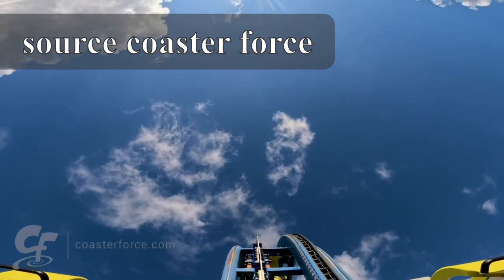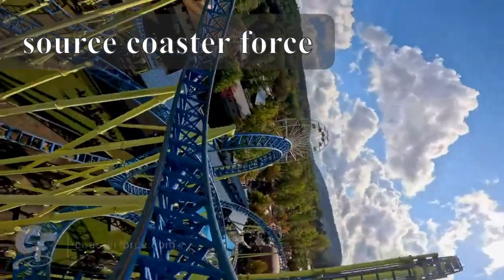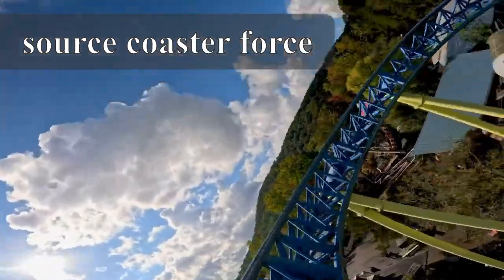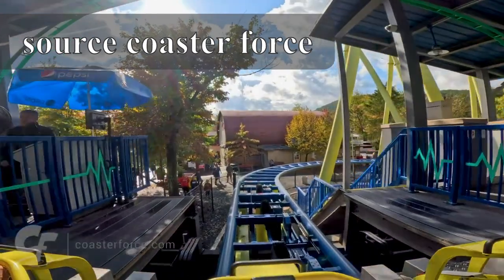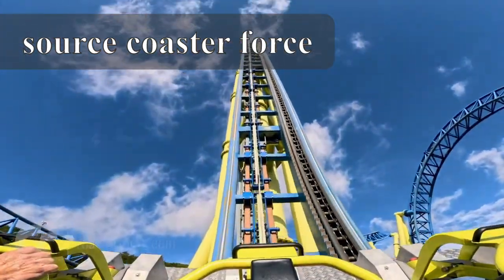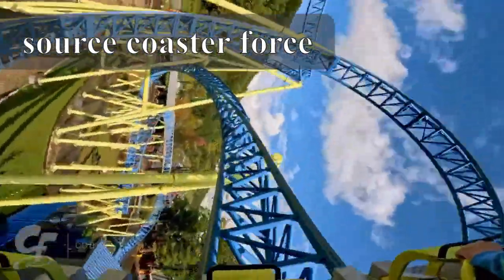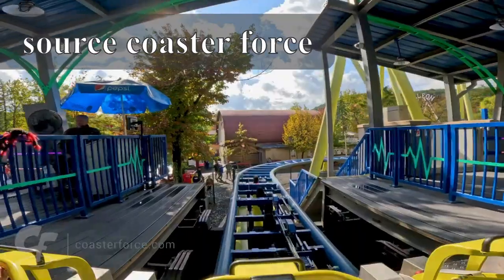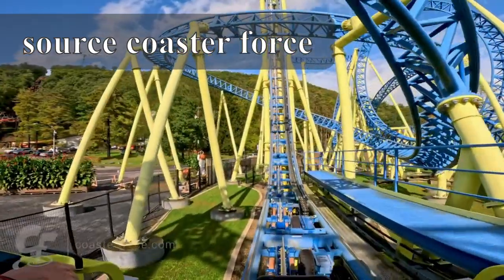IMPULSE (Review Day 20 of 30)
Phoenix (Review Day 11 of 30 )
in this video I will review and give my opinions on Impulse at
Knoebels Amusement Resort in (Elysburg, Pennsylvania, United States
footage sources
coaster force
My gear
rising thrills is a Product of CMS Studios